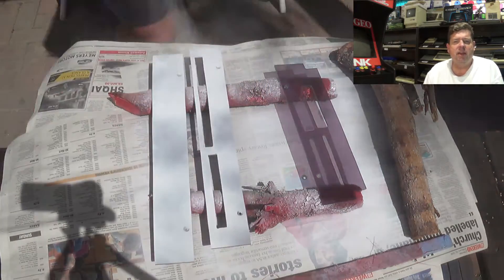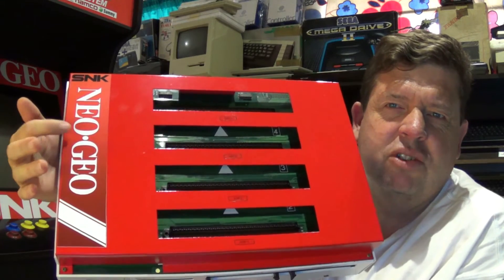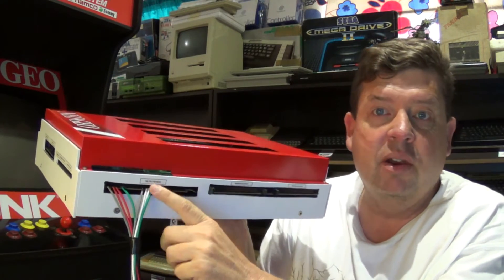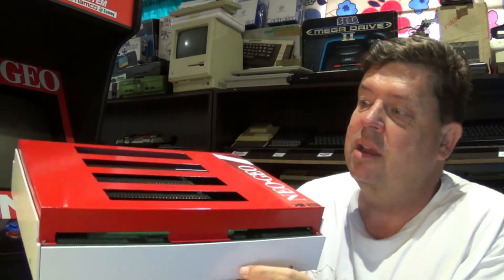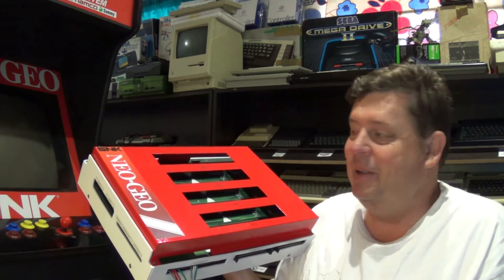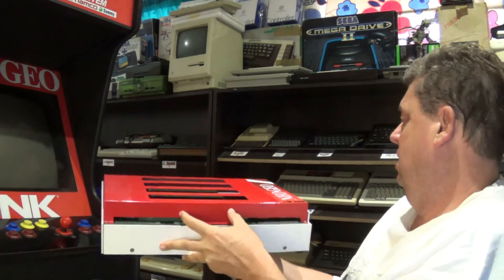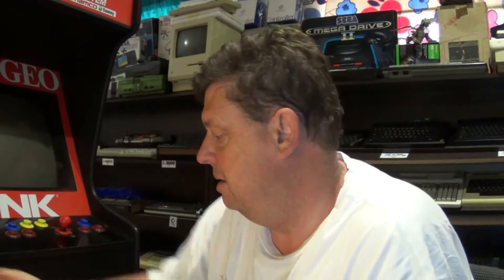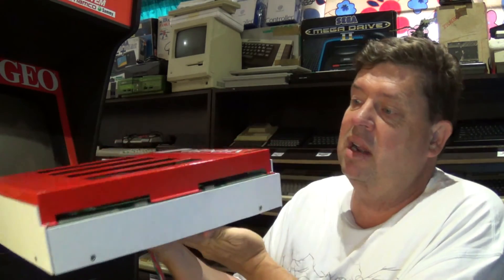Consolized 4 Slot MVS - Part 3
The case is coming along nicely. Almost done with the outer bits and pieces. But still need to decide on final look and feel. Enjoy